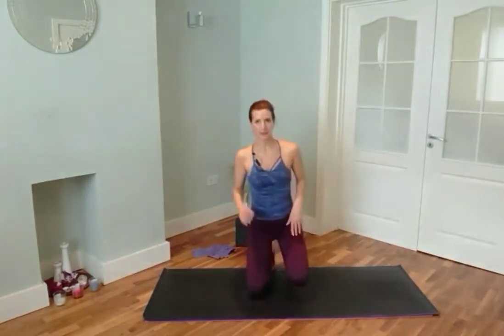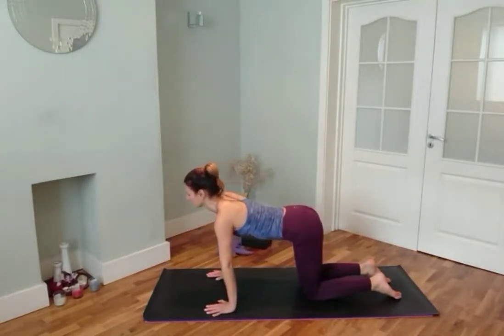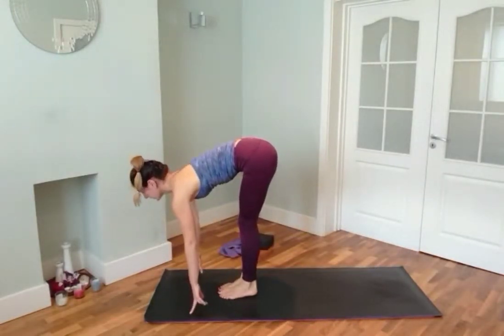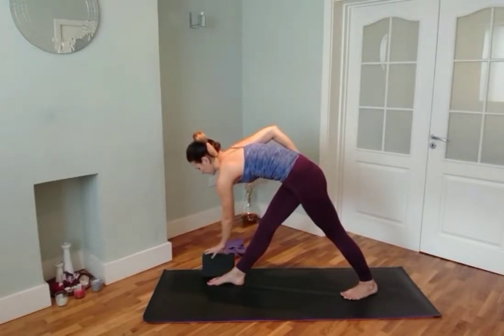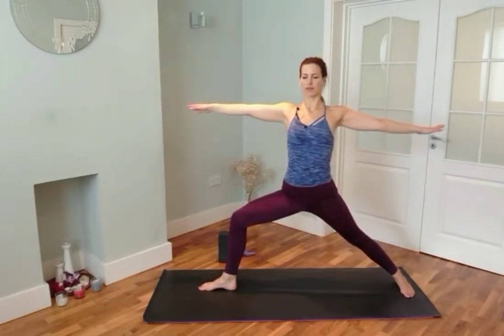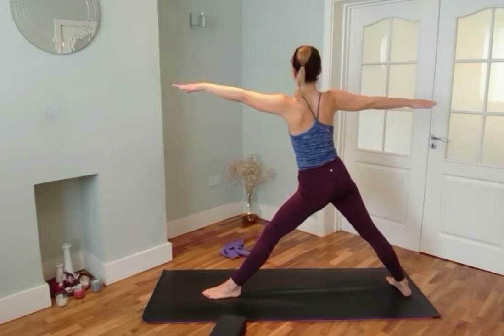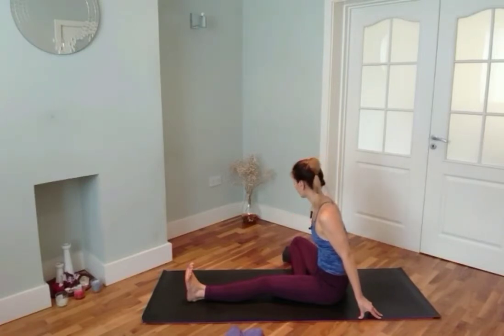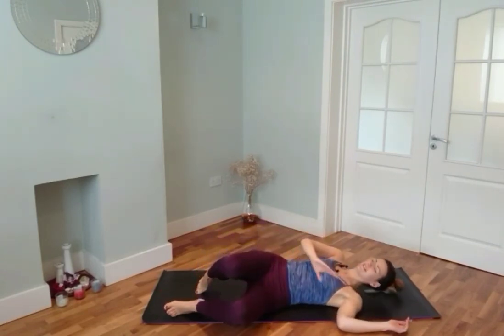45min yoga class for hamstrings & hips - intermediate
Hi my beautiful friends, and welcome to my class! This is vinyasa yoga 45min class to open and loosen up the hips & hamstring. It is suitable for beginners to intermediate students, includes modifications and yoga blocks. DOn't have blocks? No bother, it can all be done without.